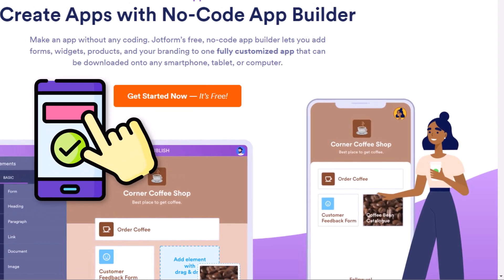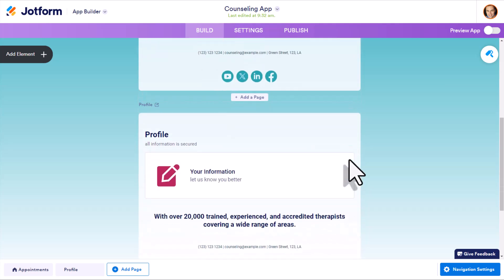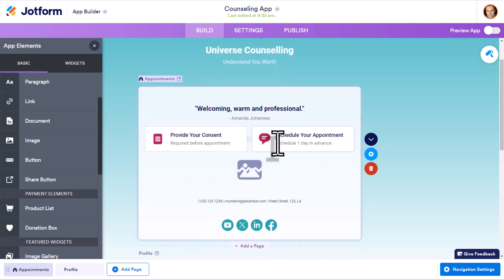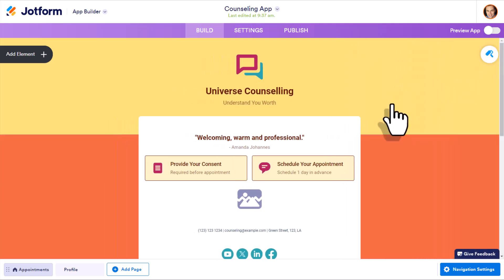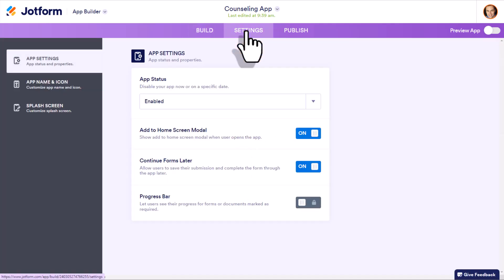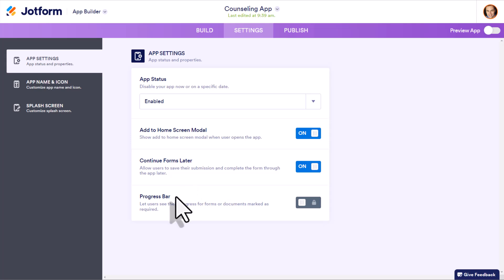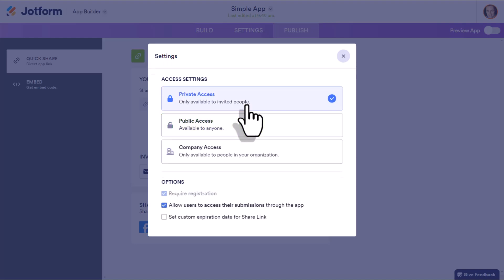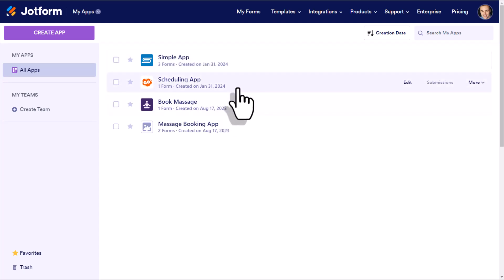How to Build a Mobile App for Your Business (Easy Tutorial)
Want to impress your customers with a mobile app? It's actually a lot easier than you think and you can build it for free. In this video, Scott Friesen shows you how to create a mobile app for your business using Jotform Apps.

00:00 Start with a template
01:39 Customizing your app
03:33 Selecting colors and logo
05:01 Adding multiple pages
05:52 Editing your app settings
08:39 Publish and share your app

Whenever you're ready, there are 2 ways Simpletivity can help you:

1️⃣ 2-DO LIST METHOD - Learn 3 easy steps for planning a highly productive task list with this FREE guide

2️⃣ STREAMLINE ACADEMY - Simplify your software and optimize your workday with exclusive training, courses, and live events